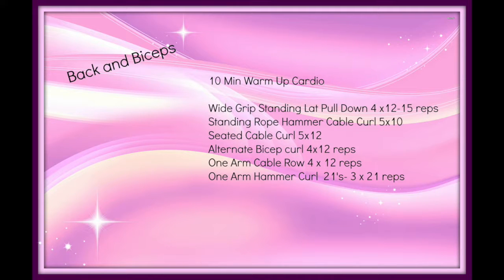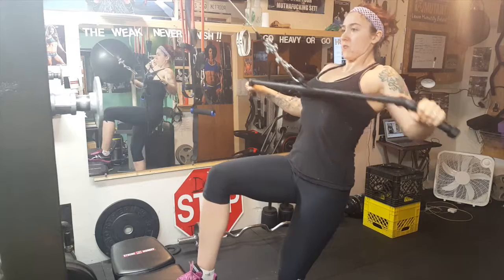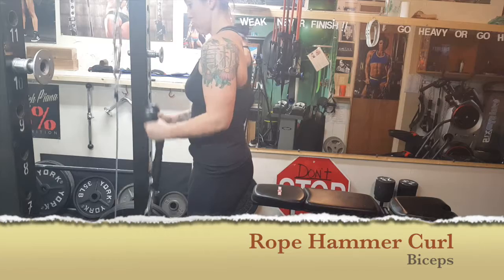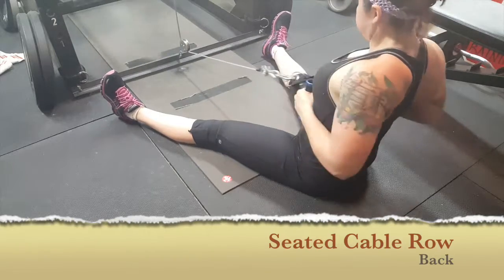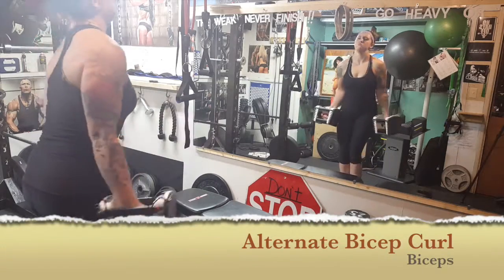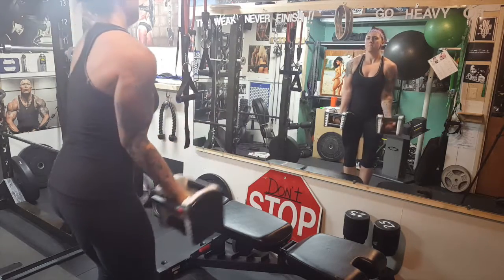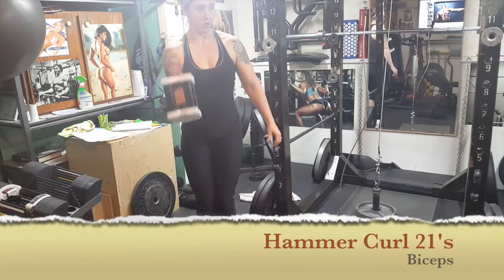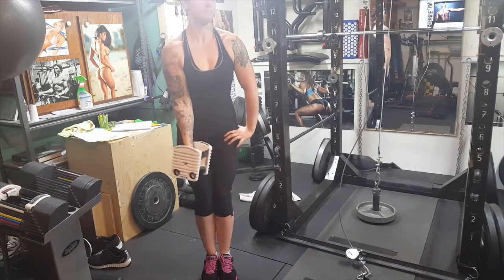BACK AND BICEPS WORKOUT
Shoutout to BodyMixtv for their music I listen to during my workouts